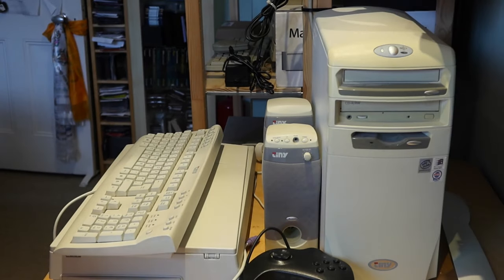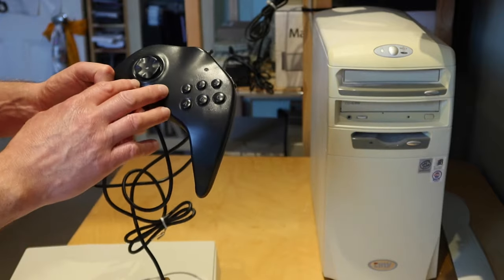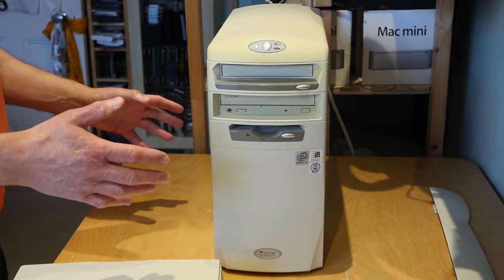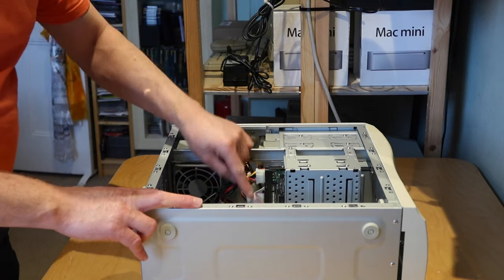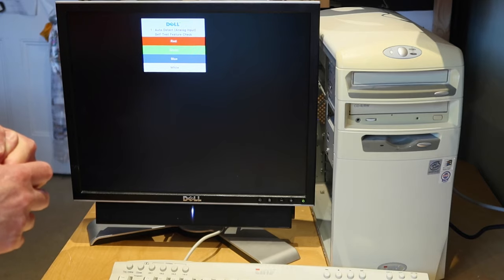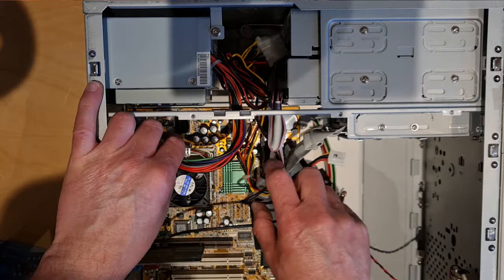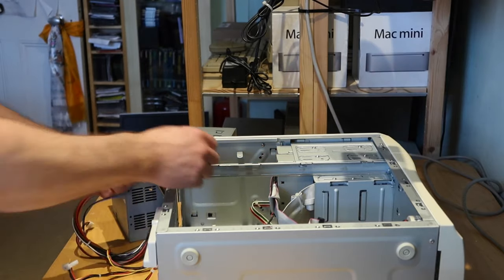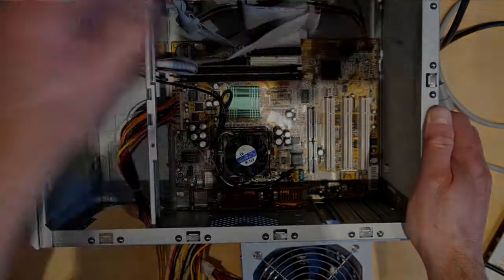Affordable Retro PC in 2024?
A few weeks ago I made a video about whether it was possible to obtain an affordable collectable Apple Macintosh in 2024. The answer was a resounding "Yes", so can the same be done for retro PC machines in 2024?

In this video we have a go at collecting a vintage Pentium III Tiny branded computer to answer that question.